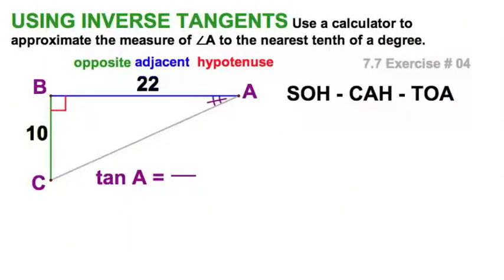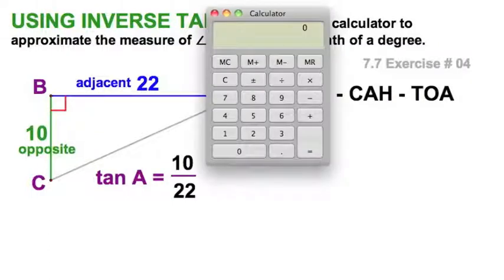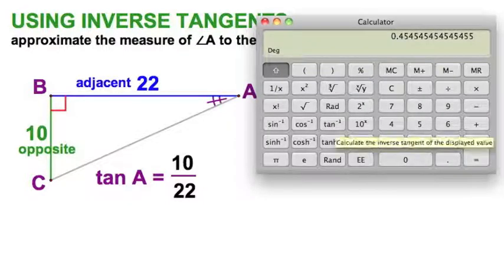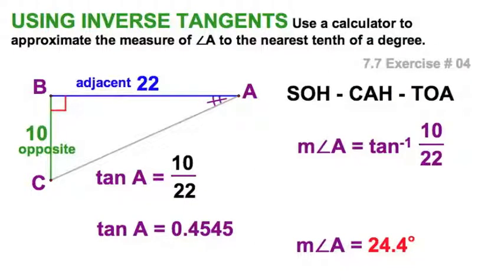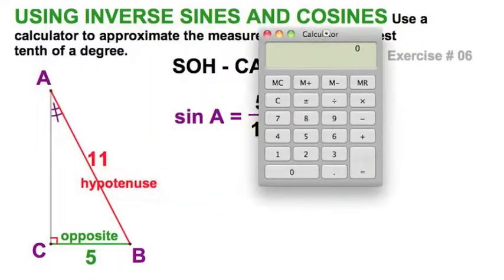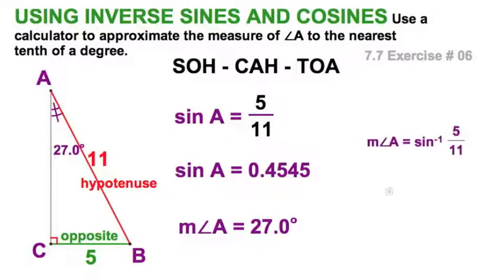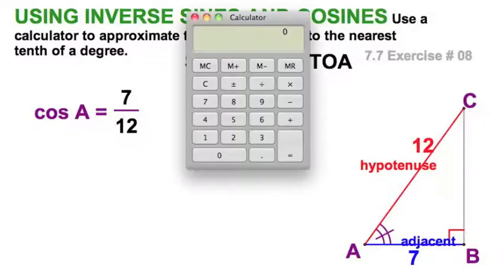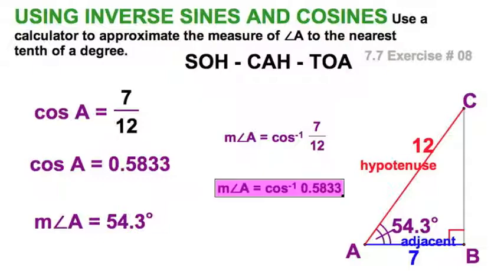7.7 Simple Inverse Trigonometry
7.7  Using Inverse Trigonometric ratios to find the measure of an acute angle.

There are three sample exercises that use given sides of a right triangle to find the unknown acute angles of the triangle.

Inverse sine
inverse cosine
inverse tangent